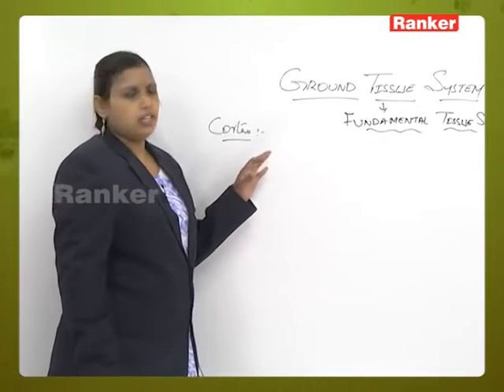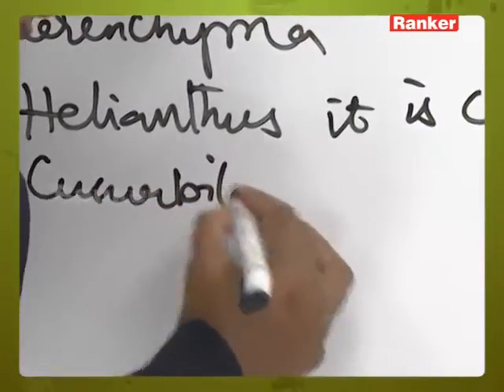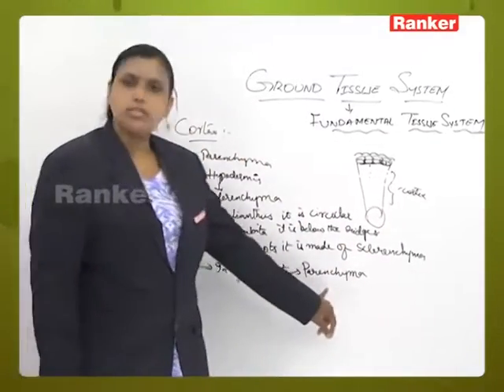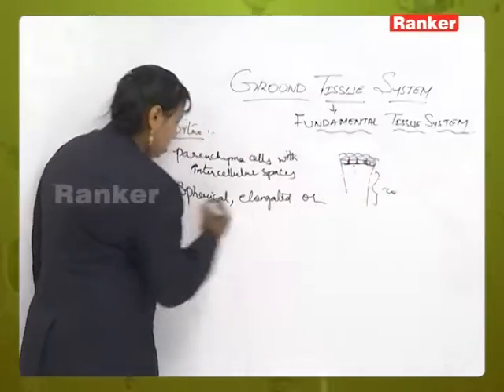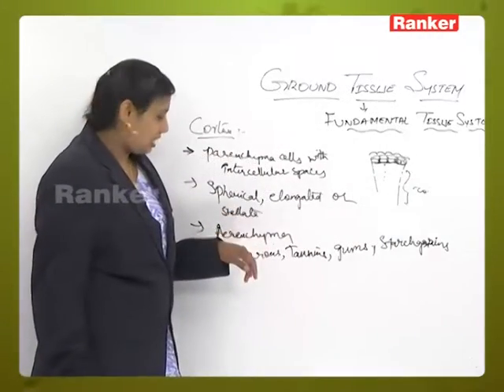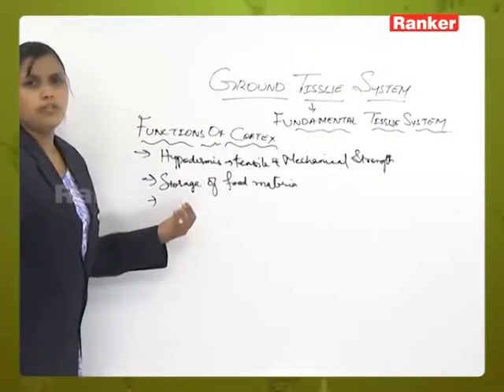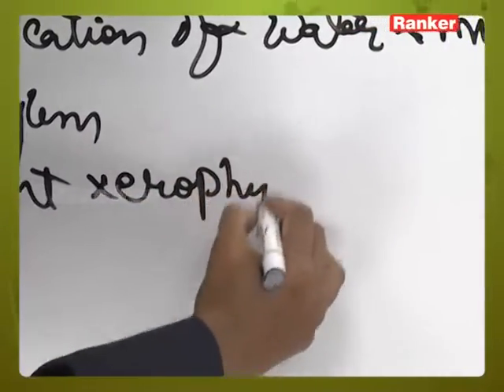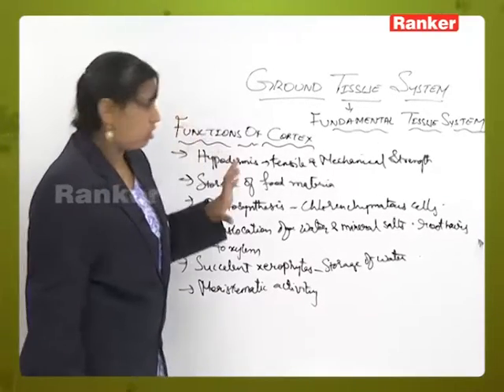Internal Organisation in Plants | Ground Tissue System - Cortex | Botany | Dr. Humera Nazneen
Under the guidance of Dr. Humera Nazneen for the NEET exam, students explore the Ground Tissue System with a focus on the Cortex within Botany. Delve into the structure, function, and types of cortical cells, understanding their role in storage, photosynthesis, and support. Gain a comprehensive understanding of the cortex and its significance in plant physiology, essential for success in the examination and further studies in plant biology.